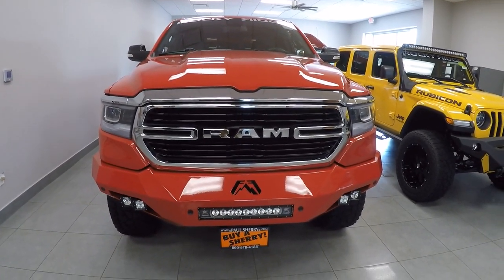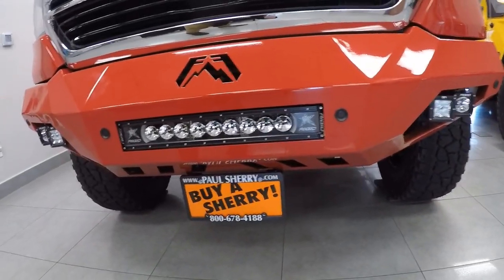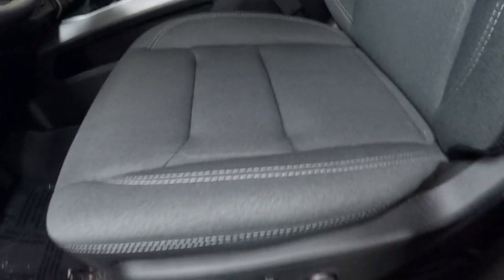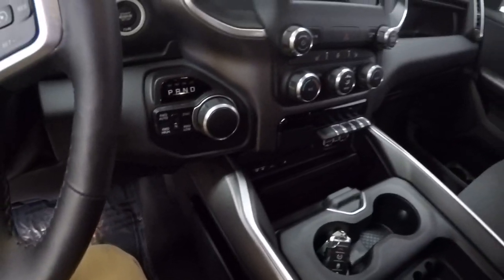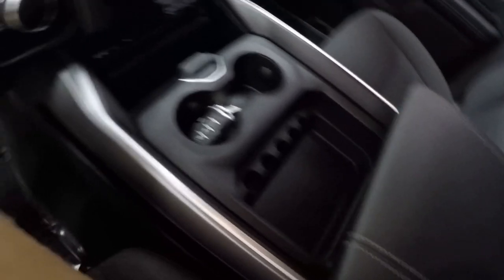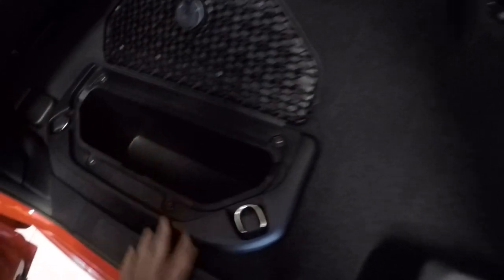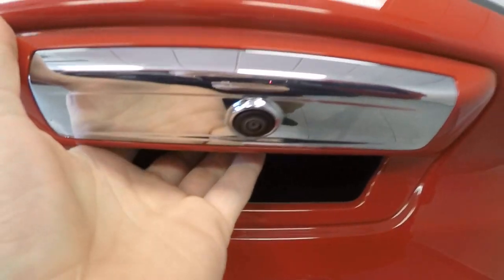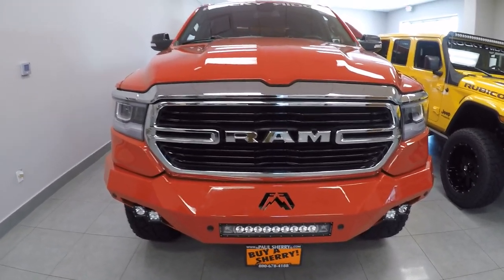2019 Ram 1500 Big Horn – Rocky Ridge K2 - Quick Walkthrough | 28290T